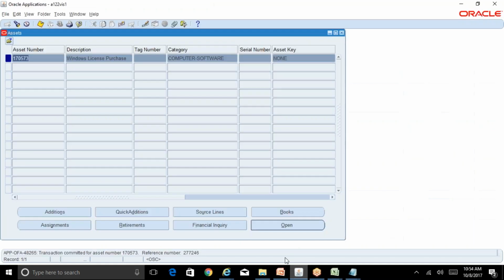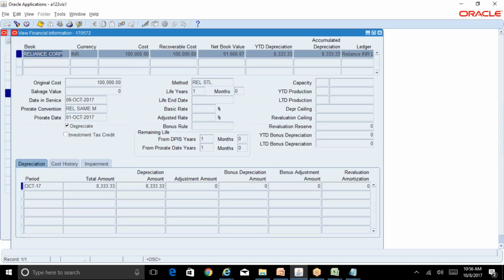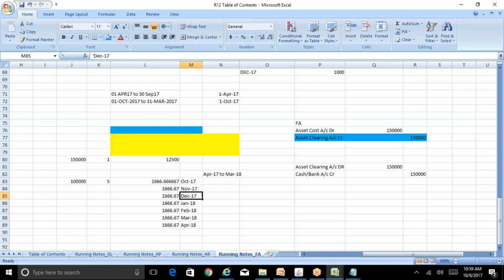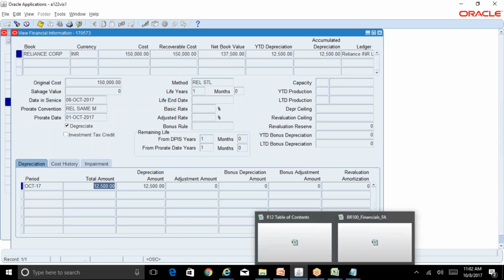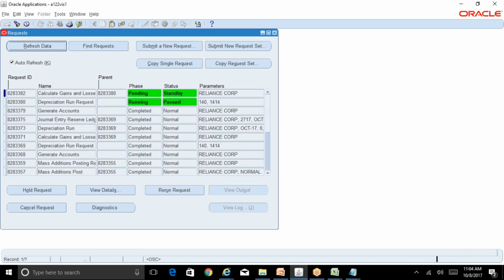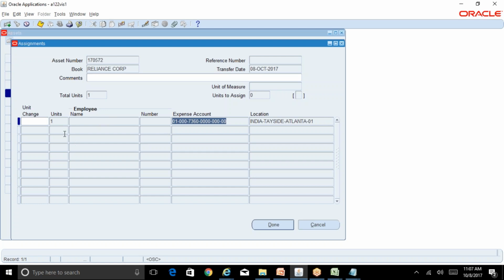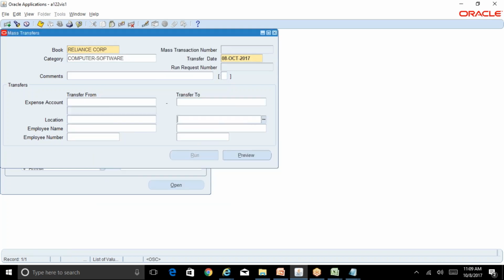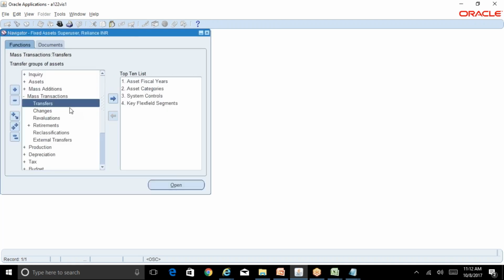EBS Training Videos Part 55 - FA - What is Depreciation, YTD Dep, Acc Depr, How to Transfer Asset